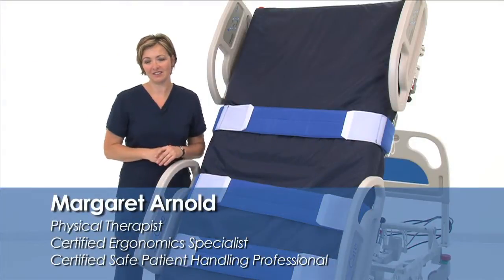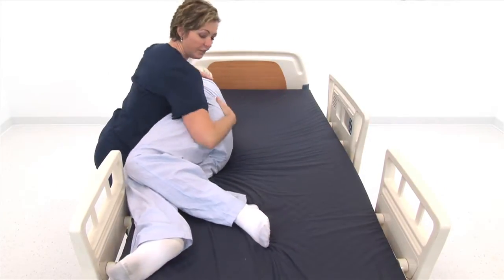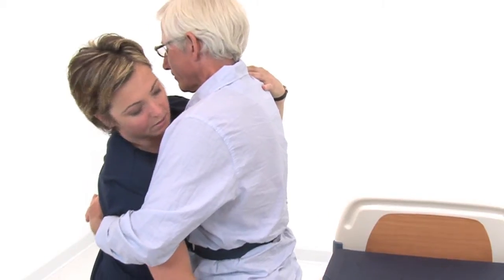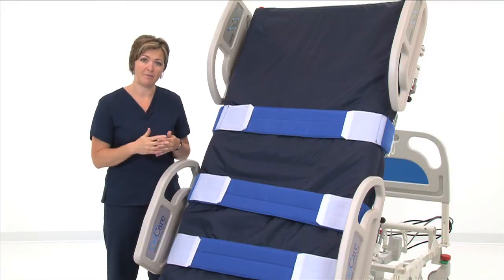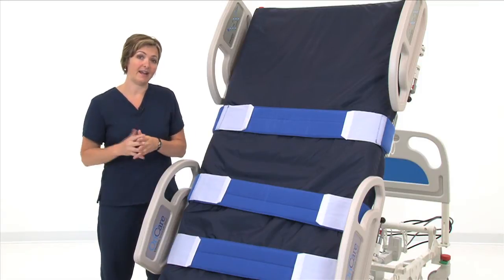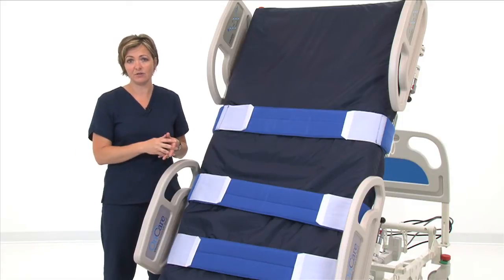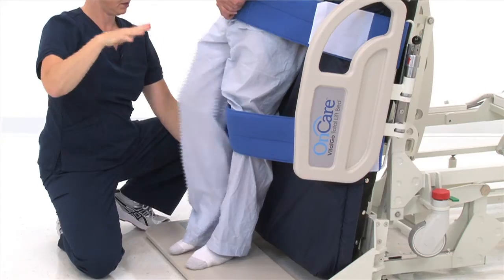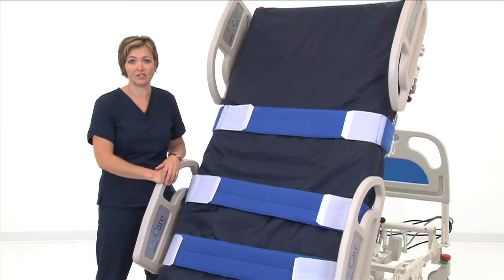OnCare® VitalGo Total Lift Bed™ Patient Handling Comparison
The OnCare® VitalGo Total Lift Bed™ provides caregivers with a unique ability to measure patient weight bearing ratios for progressive early mobility therapy. This industry-leading bed tilts a patient from a 0° flat position to an 82° fully upright position, and any degree in-between.  With this innovative technology, patient strength can be improved more quickly, potentially reducing length of stay.